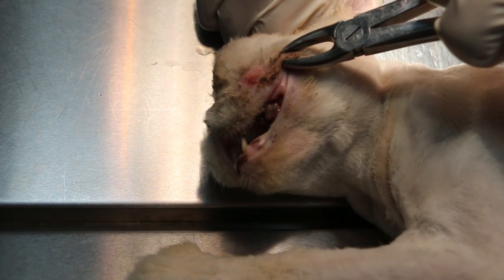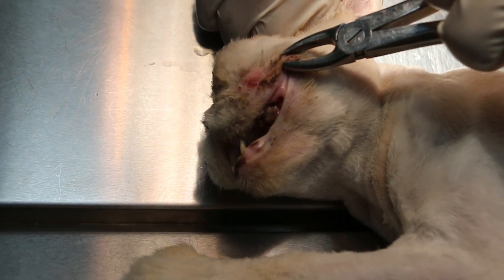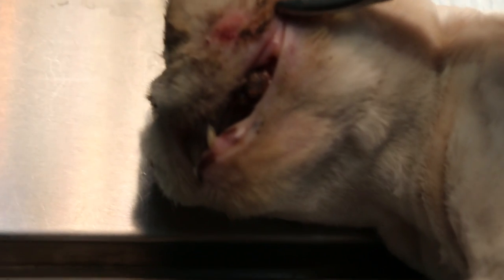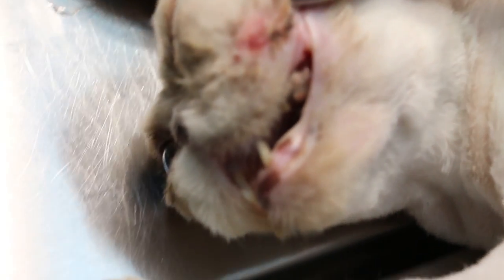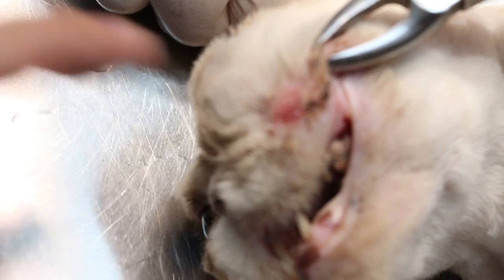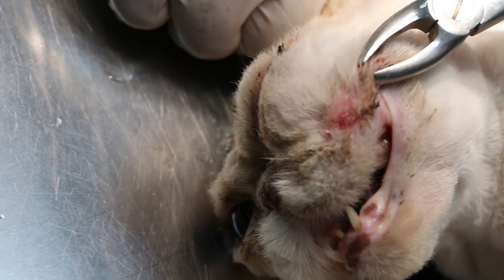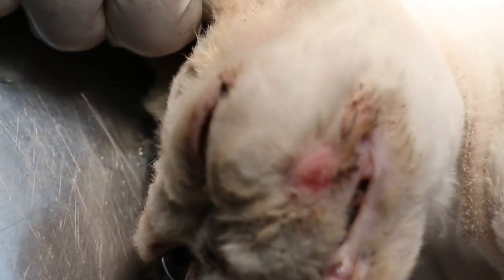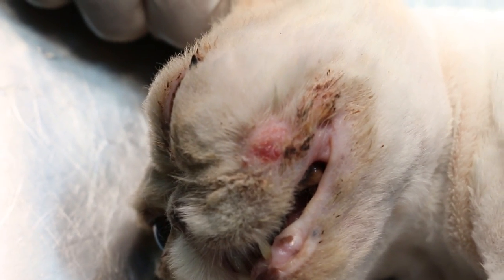The Persian cat had a discharging facial wound 2/5: oro-nasal fistula